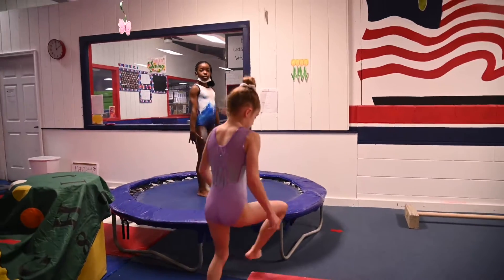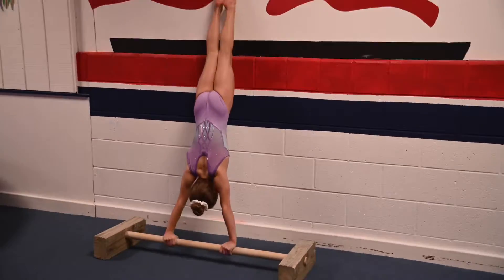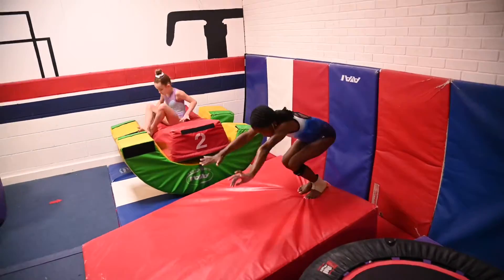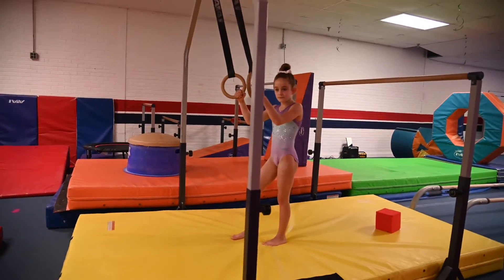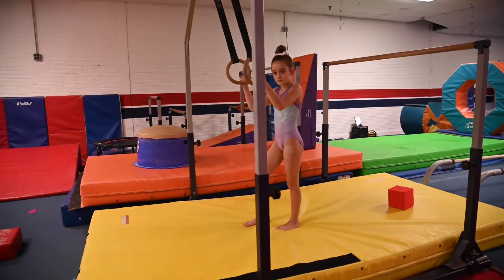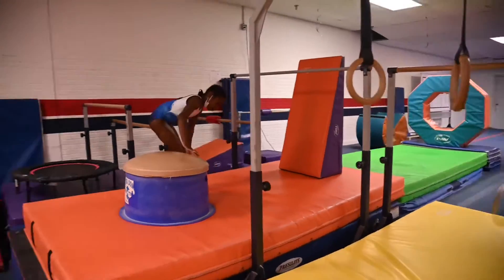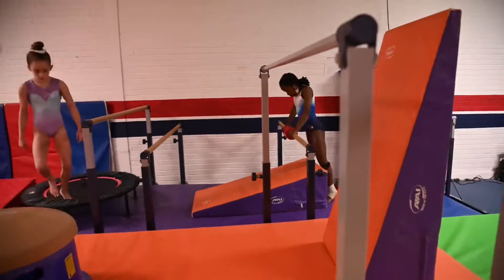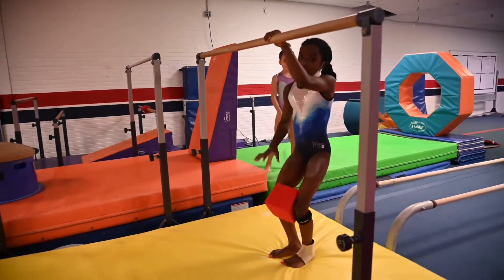May Preschool lesson plans weeks 3-4